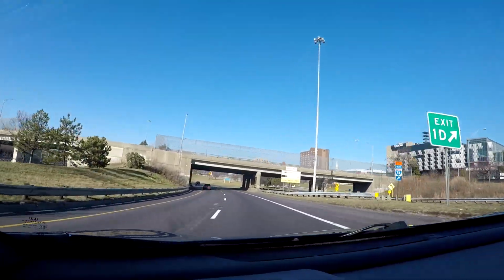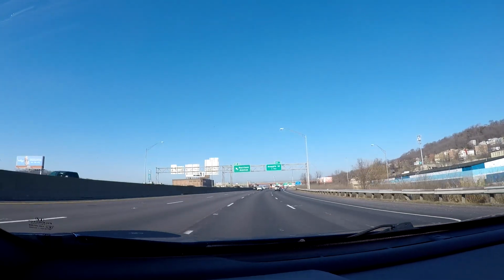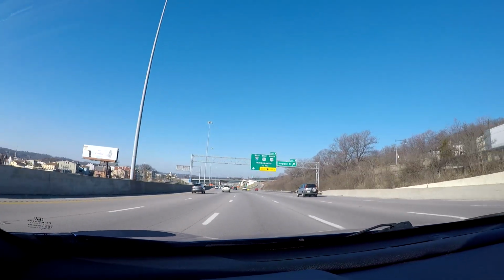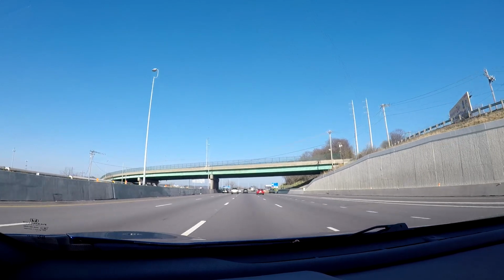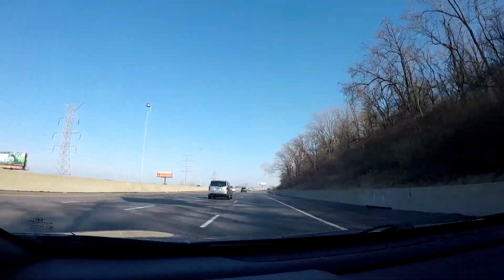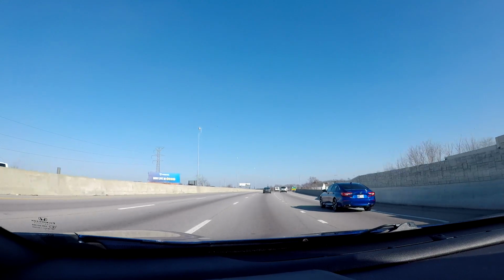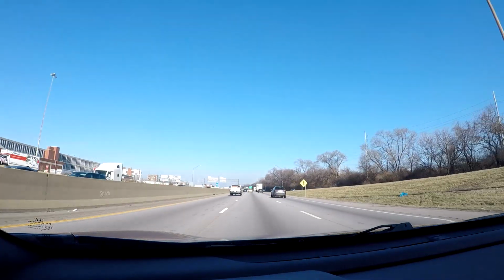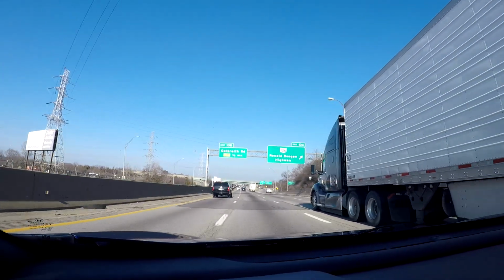Driving with Scottman895: I-75 North (I-71 to I-275 Ohio)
I-75 is a freeway which runs north and south through the western part of Ohio. I head north on I-75 from I-71 at the bridge going over the Ohio River from Kentucky all the way to I-275 in the northern suburbs of Cincinnati. This stretch of I-75 goes just west of downtown Cincinnati and then up to the northern suburbs.

SPECIAL THANK YOU to my Patrons! You are really awesome, and I cannot thank you enough for your kindness and support: Katie Duncan, ambientocclusion, Stephen, Sophia Nope, iodeslykos